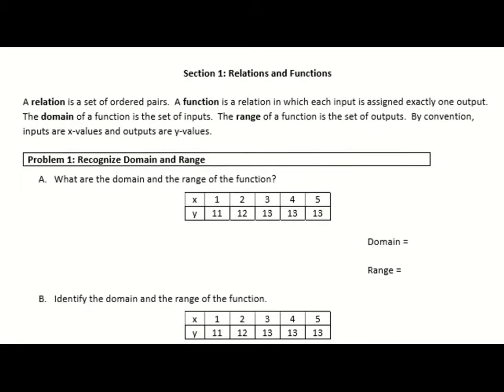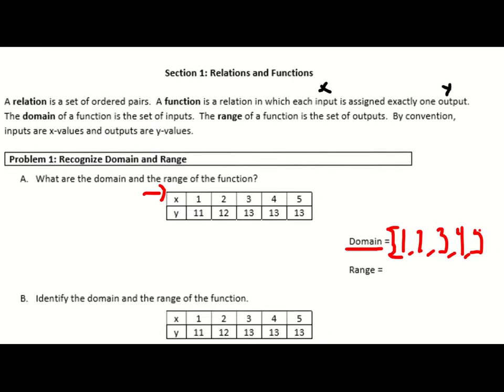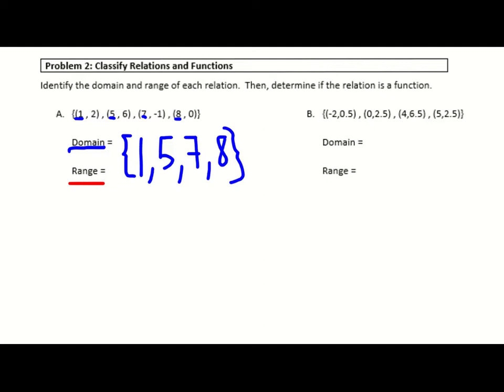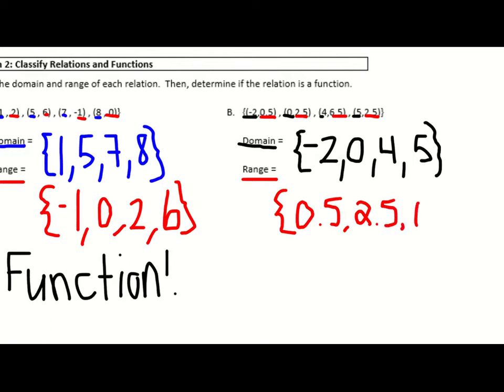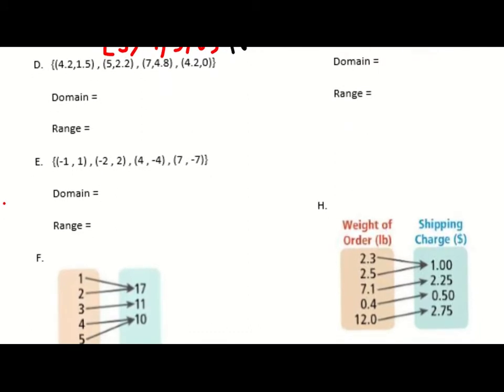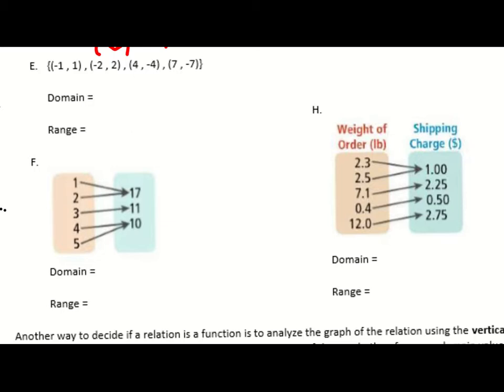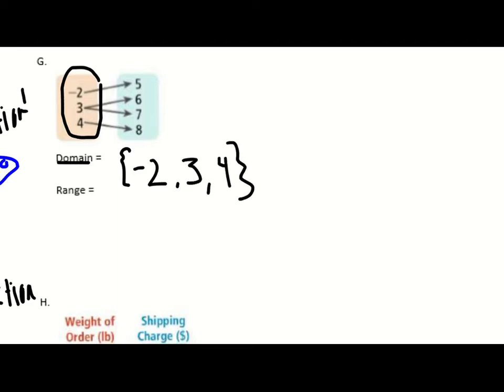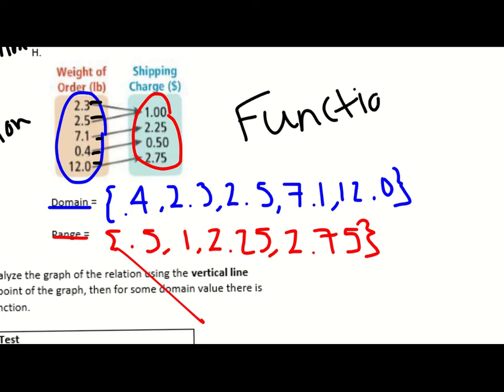Chapter 3 Section 1 Notes Part I